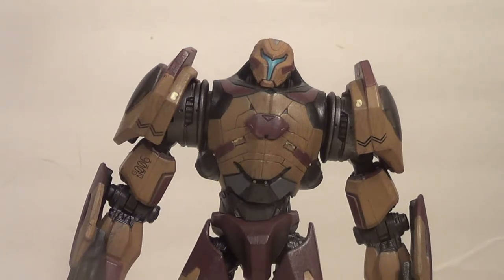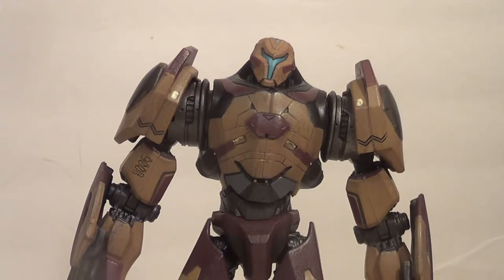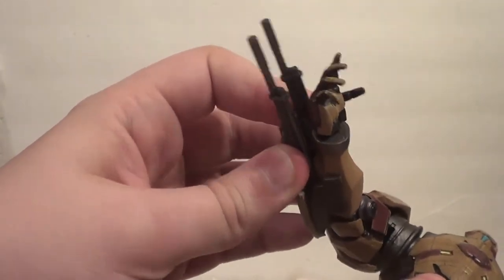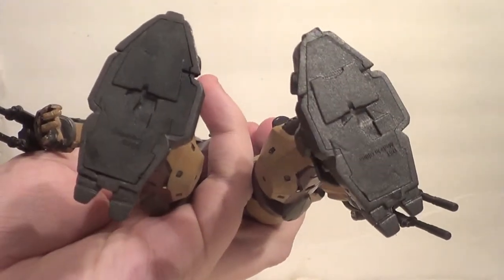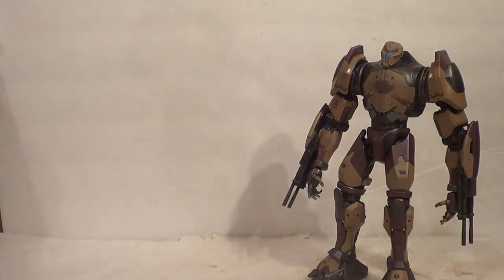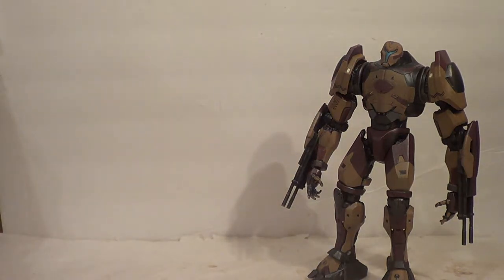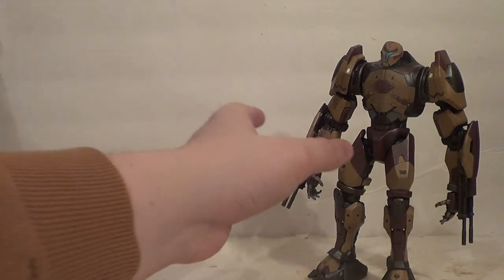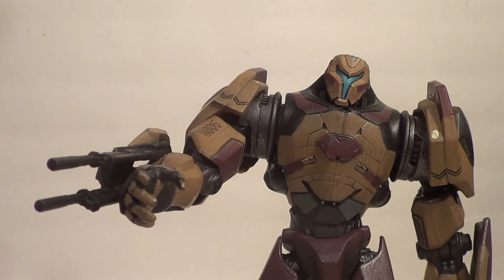Valor Omega Pacific Rim Diamond Select Action Figure Review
Finally reviewing wave 3 of the Pacific Rim Uprising line.